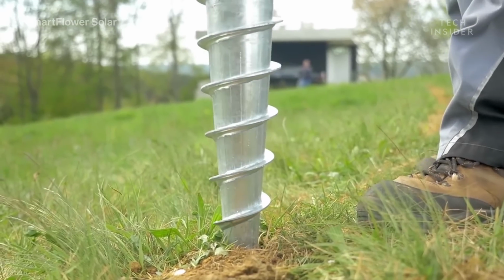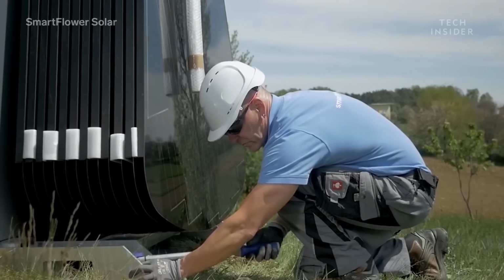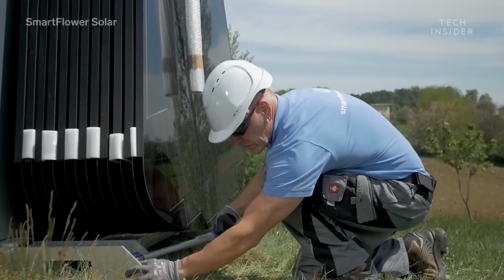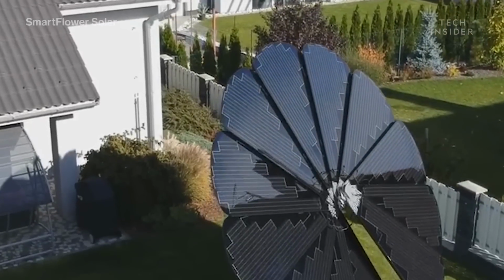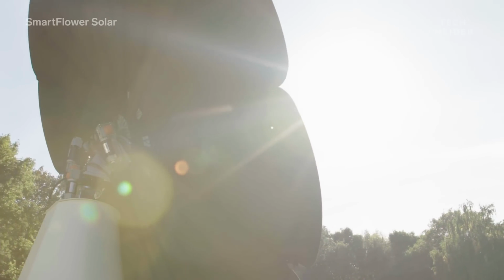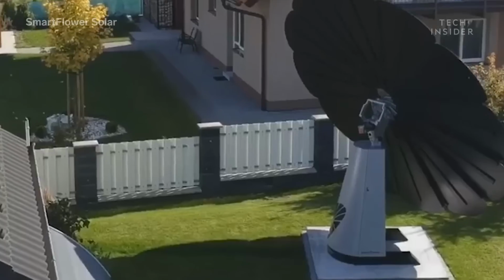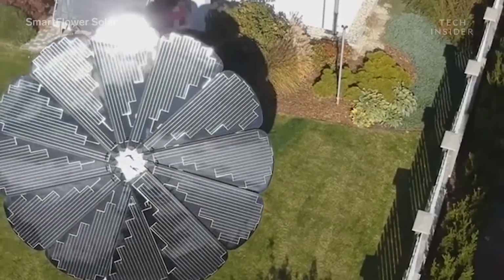How This Company Is Reimagining Solar Energy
SmartFlower is an intelligent "sunflower" that will "bloom" to produce clean solar energy. By tracking the sun from east to west, it aims to be more efficient than regular solar panels.